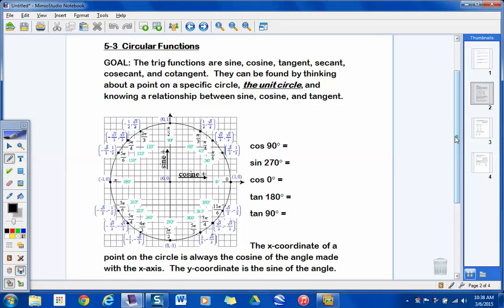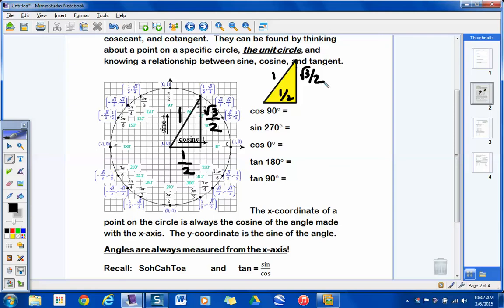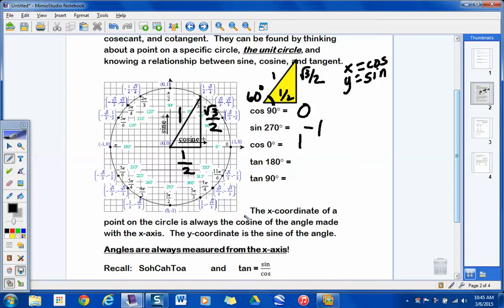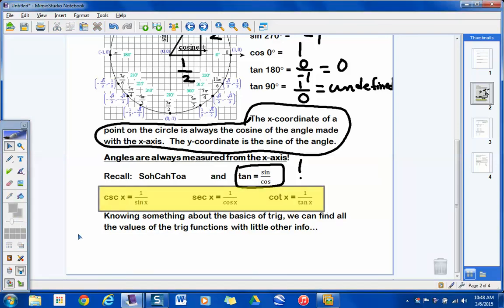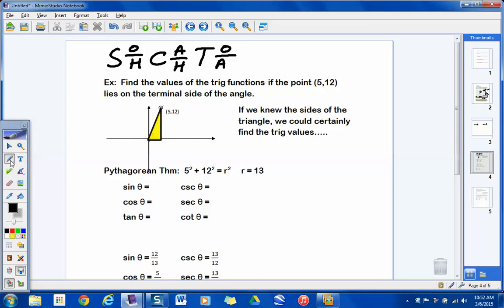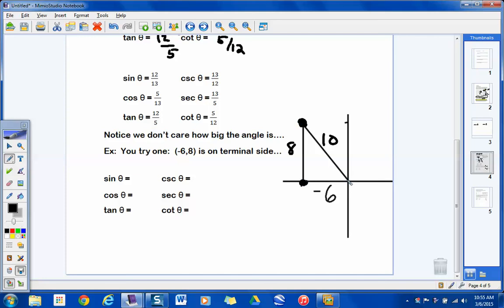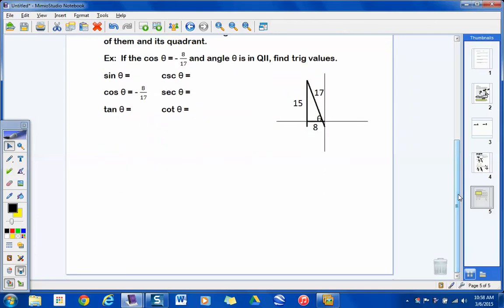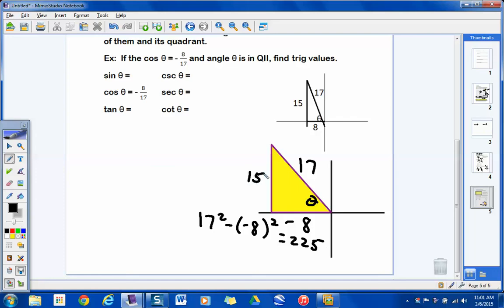Trigonometry (5.3) Lesson